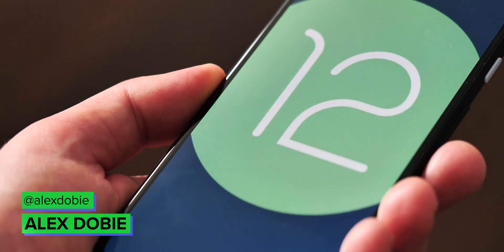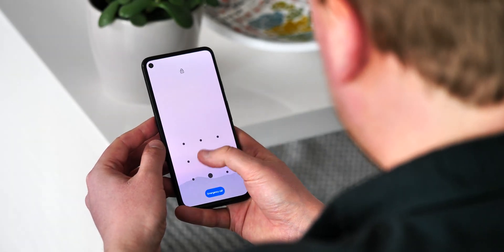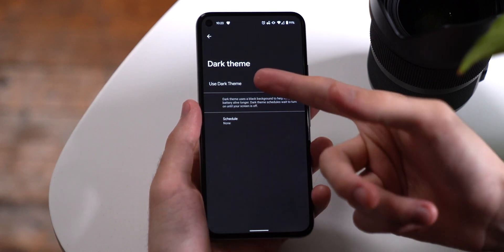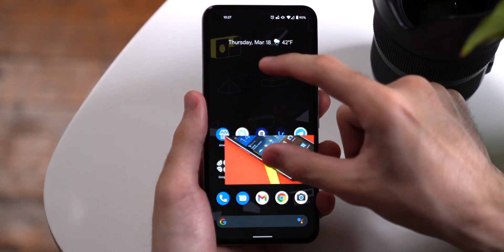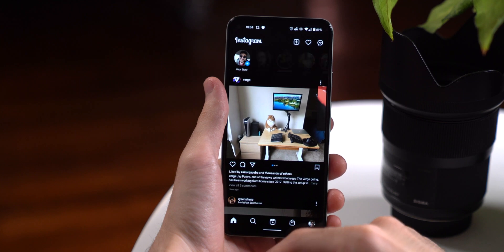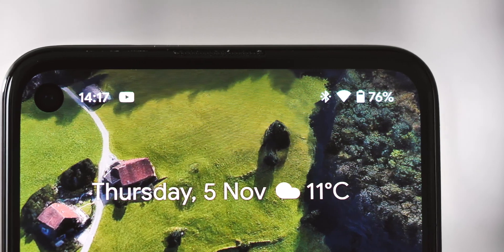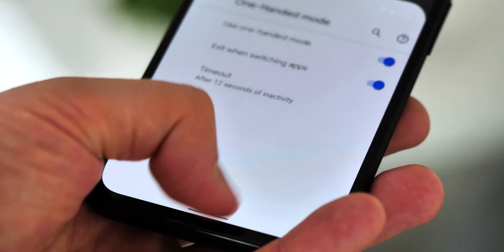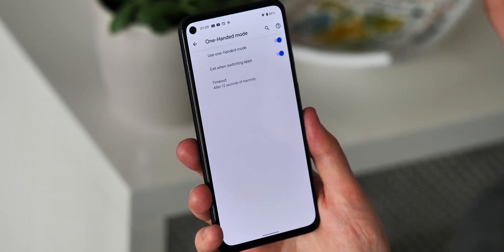Android 12 Developer Preview 2: What's New in March 2021 Update!